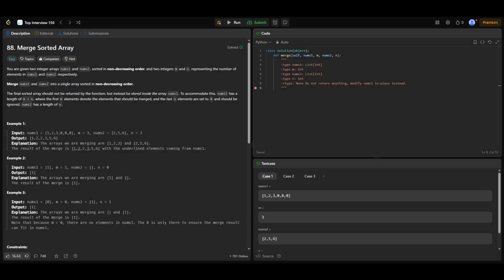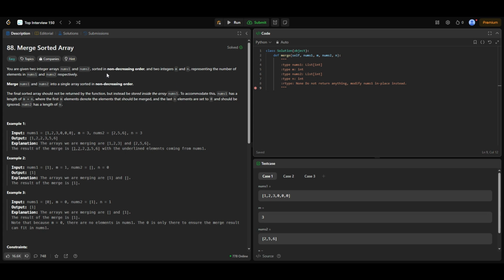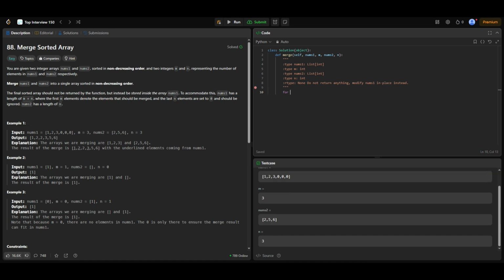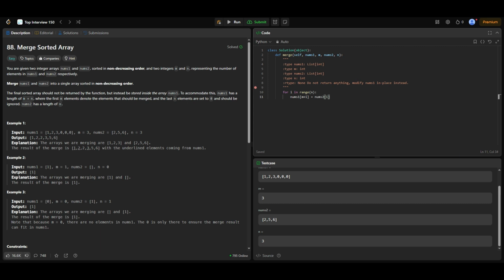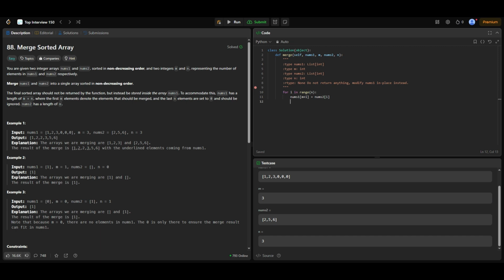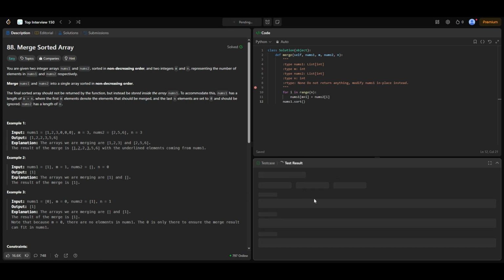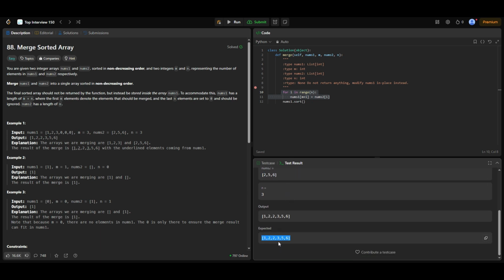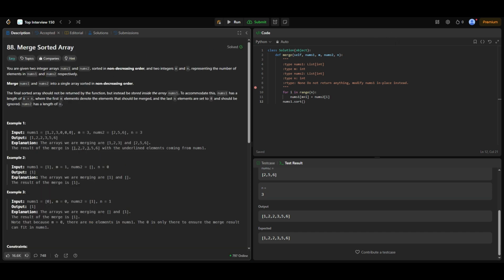LeetCode 88 Merge Sorted Array Solution in Python | Easy Interview Problem Tutorial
Solve LeetCode 88 "Merge Sorted Array" in Python with this beginner-friendly tutorial! This easy problem challenges you to merge two sorted arrays `nums1` and `nums2` into a single sorted array in `nums1` in non-decreasing order, using `m` and `n` to track their lengths. We’ll tackle examples like merging `[1, 2, 3, 0, 0, 0]` with `[2, 5, 6]` and explain the in-place modification. Perfect for coding interview prep, Python learners, or anyone diving into LeetCode array problems!

- Understanding the Merge Sorted Array problem
- Merging arrays in-place with Python
- Handling extra zeros in `nums1`
- Testing with LeetCode test cases

class Solution:
    def merge(self, nums1, m, nums2, n):
        # Type: List[int], int, List[int], int
        # Note: Do not return anything, modify nums1 in-place instead.
        for i in range(n):
            nums1[m + i] = nums2[i]
        nums1.sort()

# Test cases
nums1 = [1, 2, 3, 0, 0, 0]
m = 3
nums2 = [2, 5, 6]
n = 3
Solution().merge(nums1, m, nums2, n)
print(nums1)  # Output: [1, 2, 2, 3, 5, 6]

nums1 = [1]
m = 1
nums2 = []
n = 0
print(nums1)  # Output: [1]

This problem tests array manipulation and in-place merging—key skills for coding interviews at top tech firms! We’ll break down how `nums1.sort()` merges the arrays after copying `nums2`, handle edge cases (e.g., empty `nums2`), and meet constraints (arrays up to 10^3 elements). Master this, and you’ll be ready for more array challenges—ideal for interview prep or Python practice!

- Python beginners tackling LeetCode
- Coders prepping for tech interviews
- LeetCode enthusiasts solving easy problems

class Solution:
        # Copy elements from nums2 into the extra space of nums1
            nums1[m + i] = nums2[i]
        # Sort the combined array in-place
        nums1.sort()

# Test cases
m = 3  # Number of valid elements in nums1
n = 3  # Number of elements in nums2

nums1 = [1]
m = 1
nums2 = []
n = 0
print(nums1)  # Output: [1]

nums1 = [0]
m = 0
nums2 = [1]
n = 1
print(nums1)  # Output: [1]